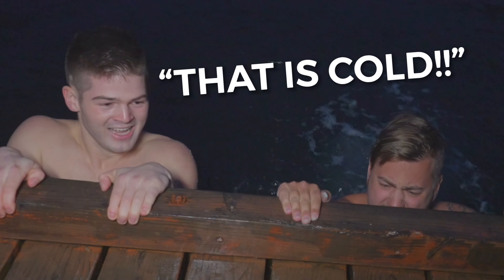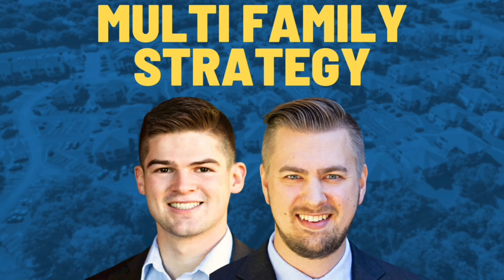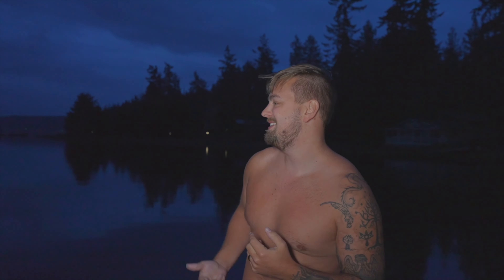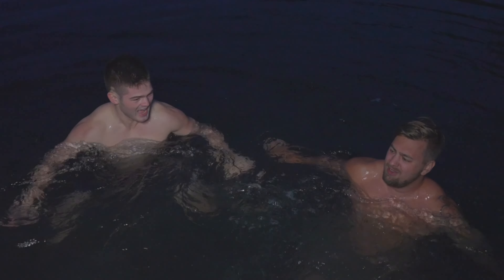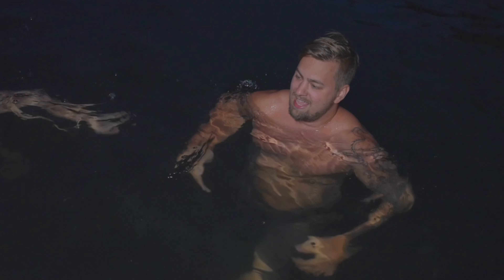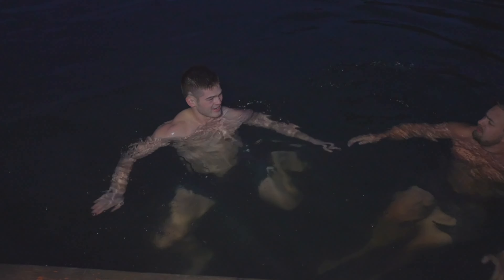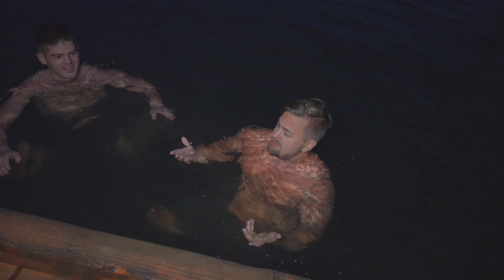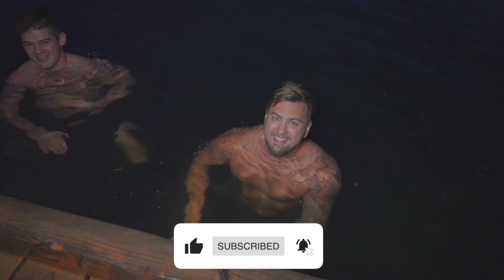The BRRRR Method for Rental Properties - Tested in 44 degree Water!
Wondering if the BRRRR Method really works? In this video, we jumped in ice cold water to test it! If you don't know from bigger pockets, BRRRR stands for Buy, Rehab, Rent, Refinance, Repeat. It is a method to put money into a property, improve it, and pull the same money back out of the property making it effectively free real estate. We have done the BRRRR methods for rental properties before but it is not one of our favorite strategies.

We took the BRRRR Cold Plunge to better explain the issues with BRRRR. It is an excellent tool but those who only look for full BRRRR rentals typically buy very little real estate. Its like playing baseball but only every trying for home runs. Home runs are great but base hits will move you forward as well. We Jumped In Ice Cold Water To Test It, let us know if the BRRRR Method is right for you!

To learn more about the Multifamily Strategy, Creative Finance, Seller Finance, and investing in Multifamily rental properties check out our course and mentorship programs ➡️

Chapters:
00:00 - Intro
00:50 - BRRR Method Breakdown
01:01 - Jumping In The Water!

Our YouTube channel is designed to share how two completely different stories aligned to create something epic. Both of us started from ground zero; we had no money and zero connections. Christian Osgood took the corporate route, Cody Davis took on an entrepreneurial venture. Both paths work, and we’re here to share how we’d do it all over again if we had to.Learn how to buy rental properties, purchase real estate low and no money down, and create your own multifamily strategy!